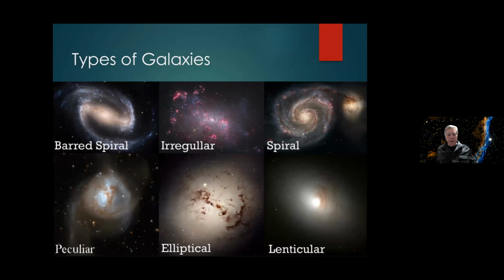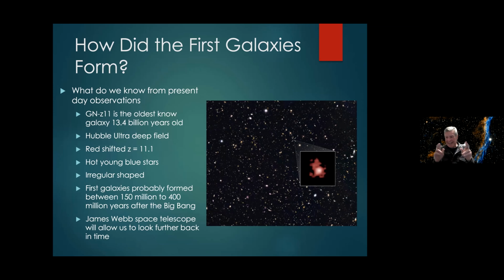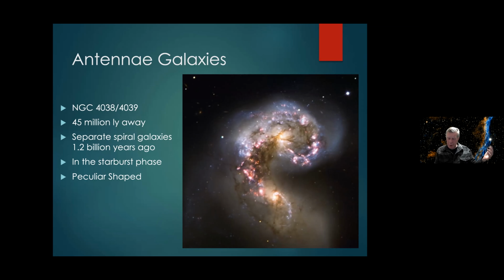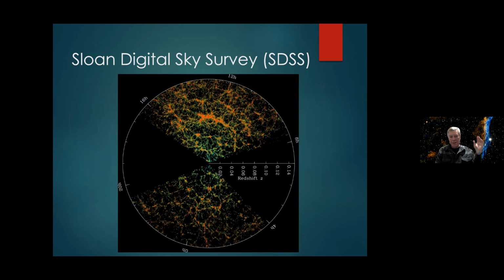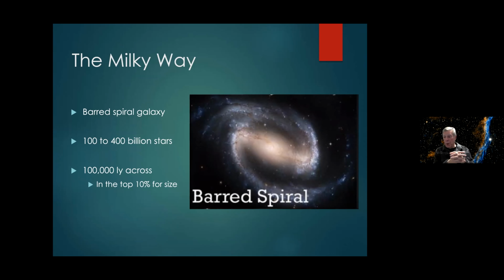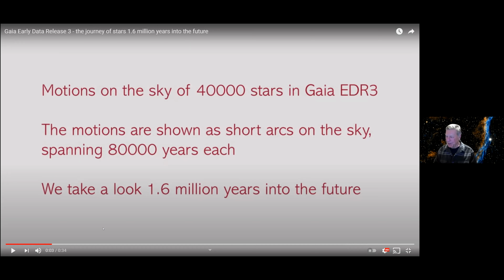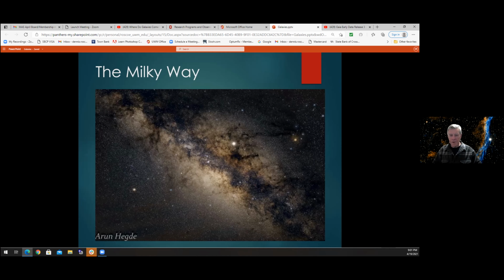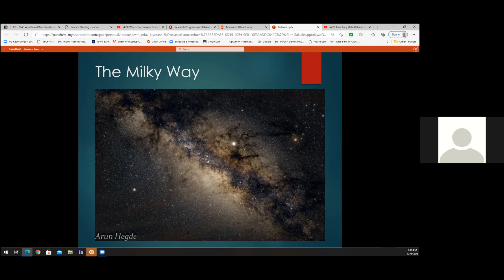Galaxies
Dennis Roscoe's presentation about Galaxies, recorded during the April Membership Meeting of the Milwaukee Astronomical Society held on 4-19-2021 via Zoom.